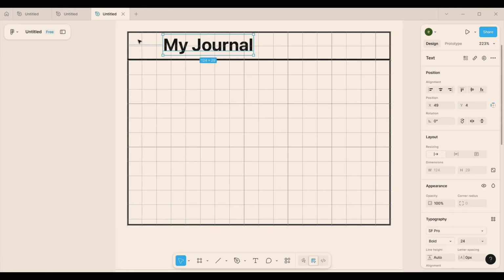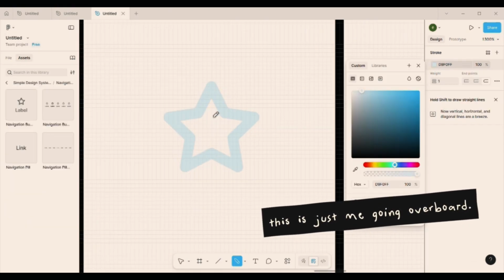Coding My First App in React Native | postgrad series Ep. 8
Welcome back, loves. I’m finally putting everything I’ve learned together and actually coding my very first app. 👩‍💻✨

In this video:
• Taking everything I studied and applying it to code 📝
• Building my first app features in React Native 📱
• Running into (and fixing!) real beginner coding struggles ⚡
• Sharing the highs & lows of the process 💡

This is the finale of my “learning how to build real apps” beginner journey, but also just the start of so much more to come. 💜

If you’re also learning React Native or just curious about app development, grab your coffee and let’s code our first app together.

FEATURED TOPICS:
Full Stack Development JavaScript Programming
React Native Development
Software Architecture
Tech Career Growth
Berlin Tech Scene
Programming Tips
App Development
Coding Tutorial
Developer Productivity